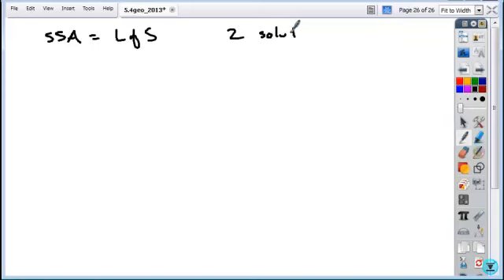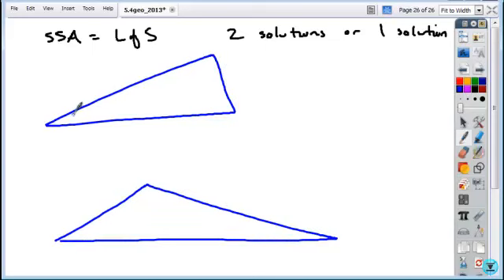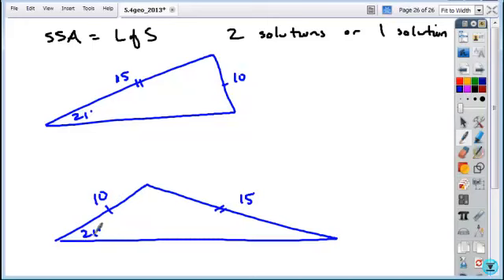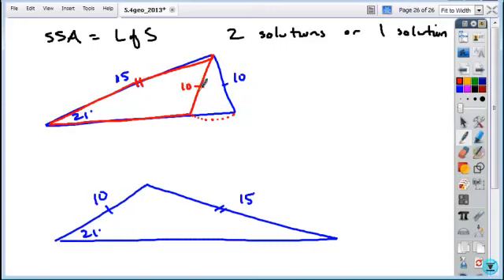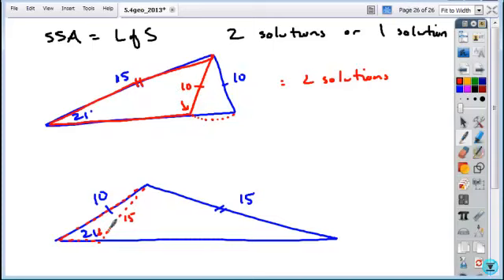5 4geo LofS SSA 1or2sol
5.4 geo Law of Sines with SSA: determine 1 or 2 solutions